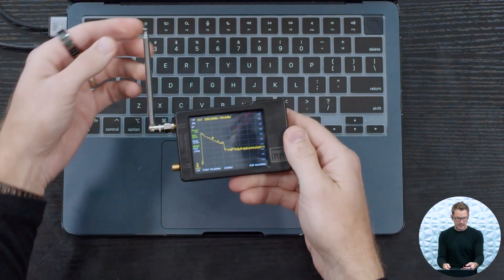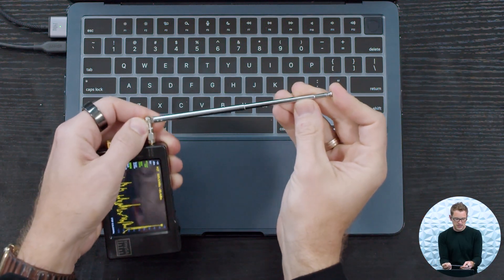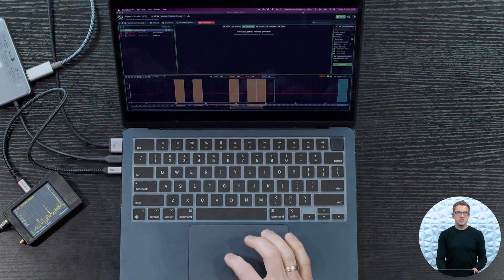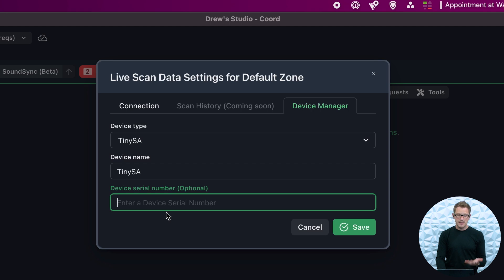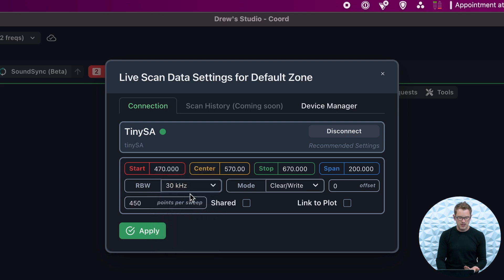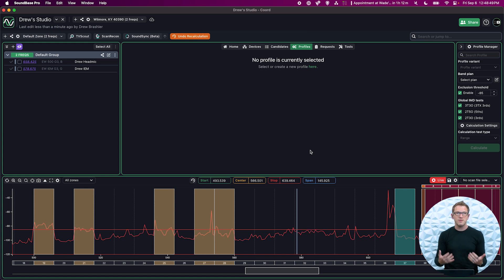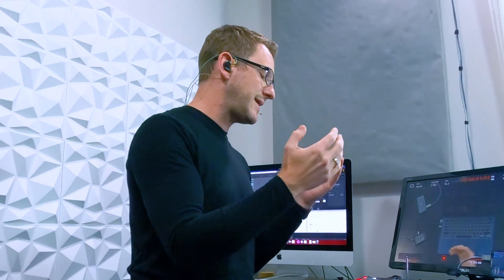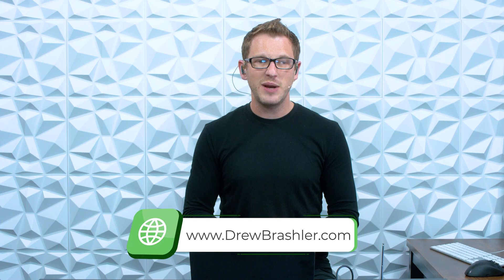Using SoundBase Pro with a TinySA Spectrum Analyzer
In this video, I show you how to use the TinySA spectrum analyzer with Soundbase to optimize RF coordination for your church, venue, or production setup.

Chapters:
00:00 Overview of Using the tinySA with Soundbase
00:38 Benefits of a Pro Soundbase Account
01:12 TinySA Spectrum Analyzer
01:48 Importance of Antenna
02:50 Connecting the tinySA to a Computer
03:36 Configuring Soundbase for the tinySA
04:59 Scanning Frequencies with the tinySA
06:11 Optimizing RF Coordination
07:22 Sharing Scans with the Soundbase Community
08:18 Conclusion